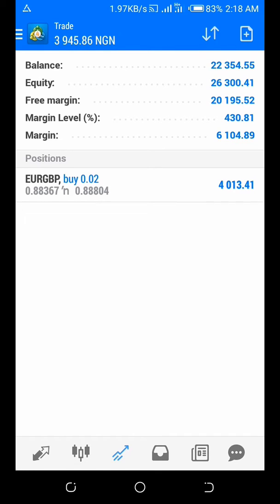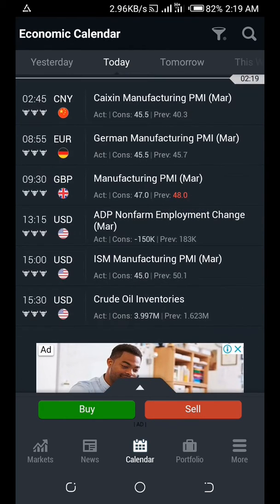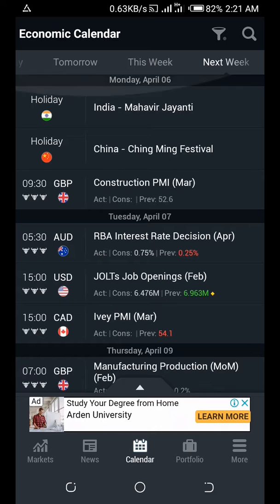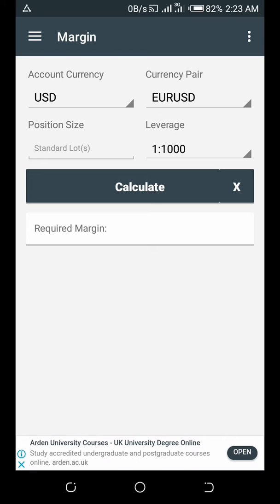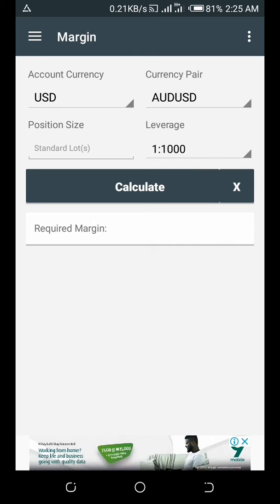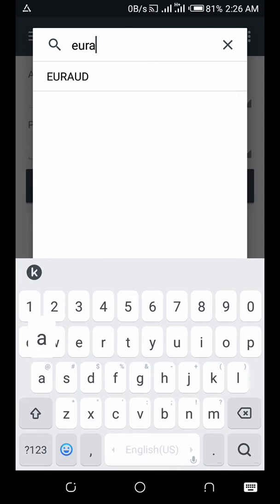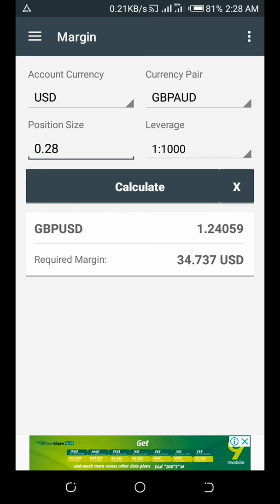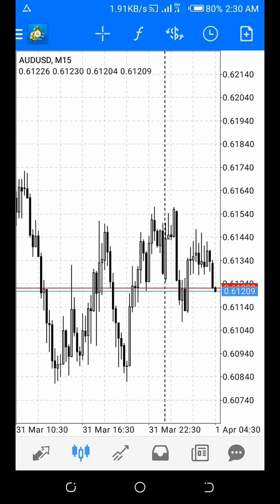Basic Tips on Fundamental Trading in Forex by Trade with Maxibrainz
The video teaches you basic things you need to know to trade fundamental trading